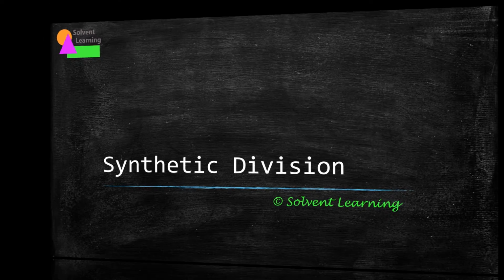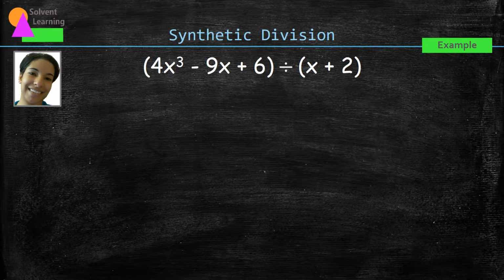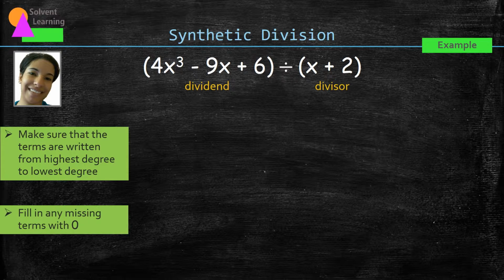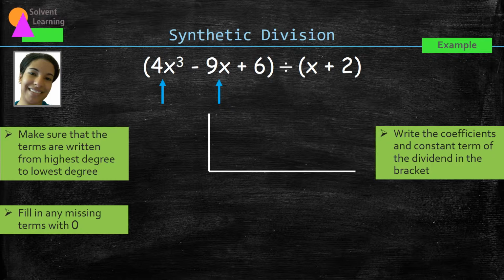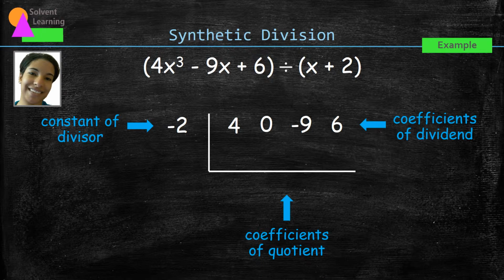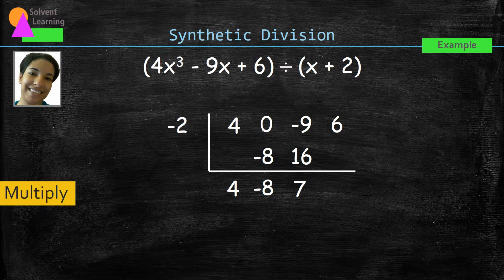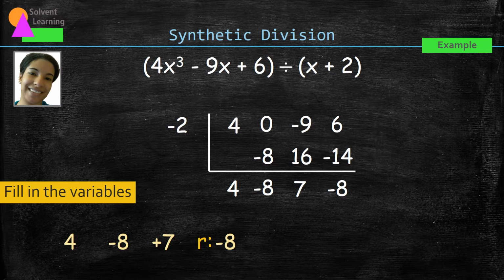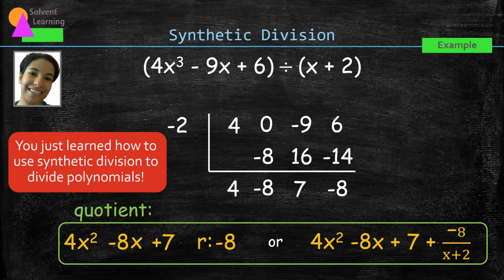Synthetic Division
This video will show you a shortcut method for dividing polynomials called synthetic division.